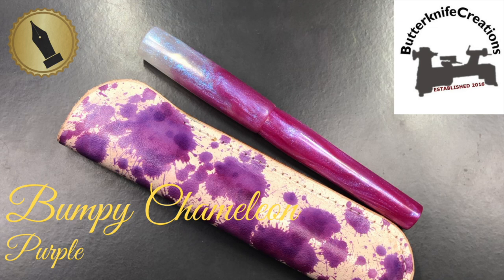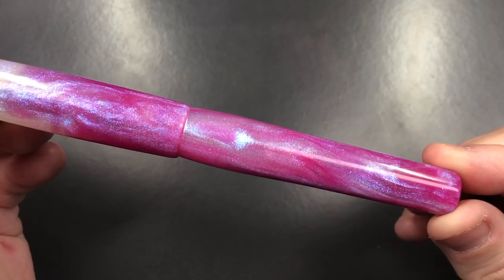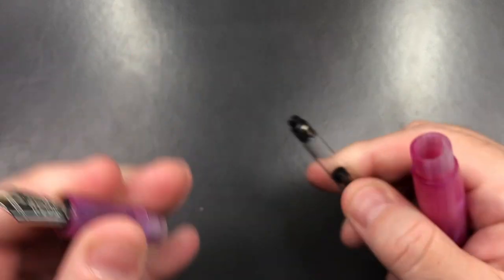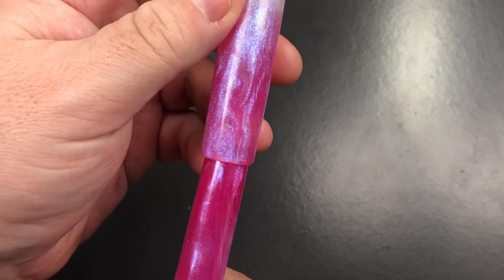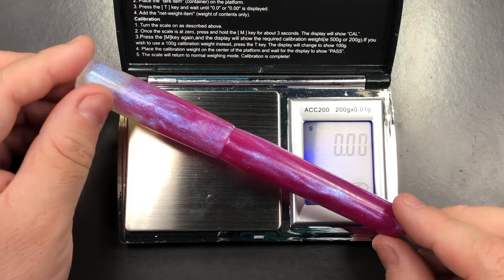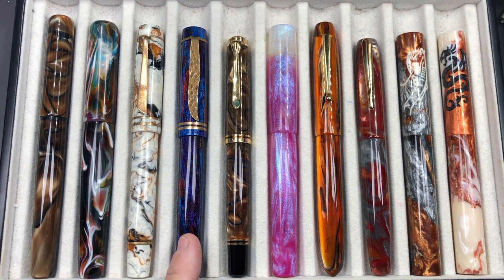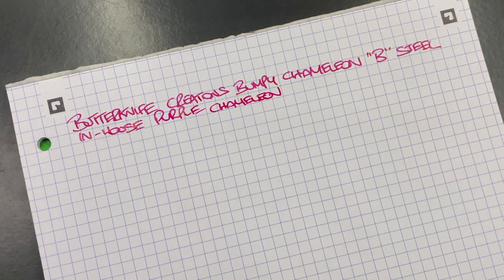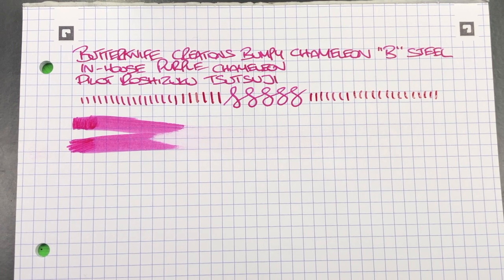Butterknife Bumpy Chameleon Purple Unboxing and Review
In this video I unbox and review the Butterknife Bumpy Chameleon Purple Fountain Pen on loan